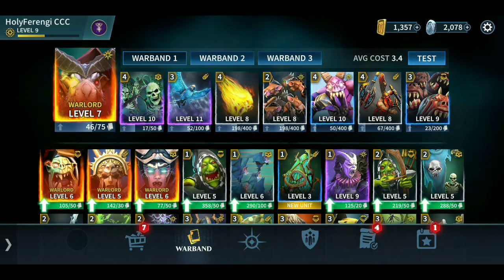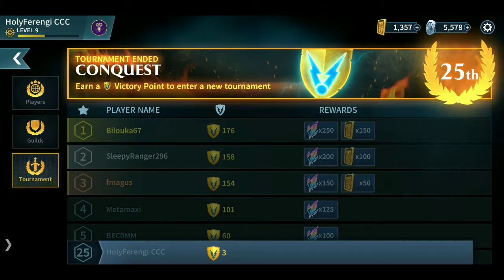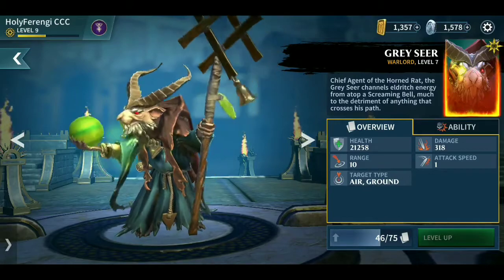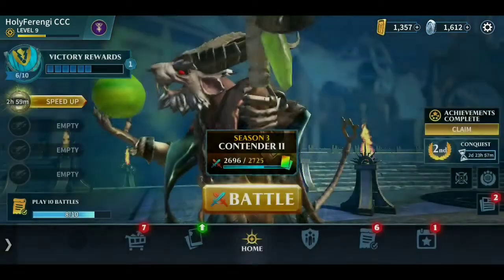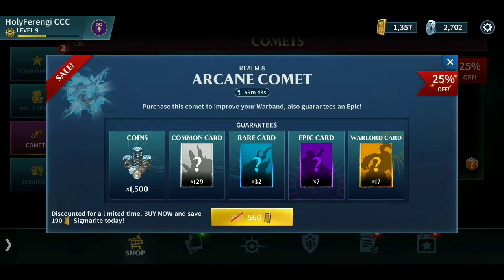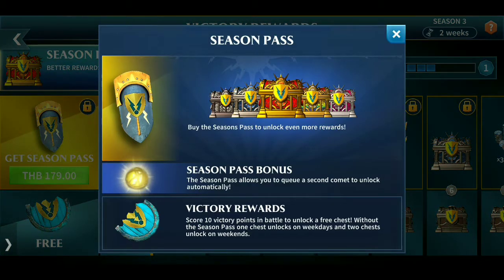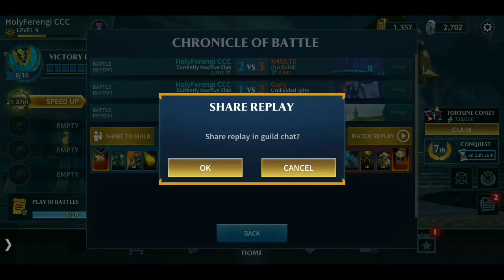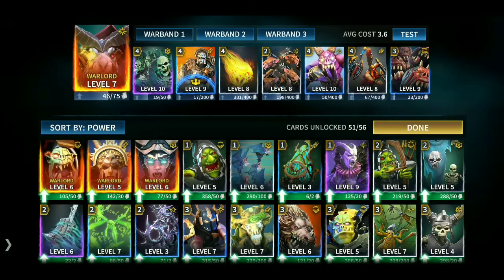Warhammer Age of Sigmar: Realm War - Game Review & Introduction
Game Presentation of Warhammer Age of Sigmar Realm War by Pixel Toys

Please Note I sooo forgot to show you hero abilities in action^^ sry 'bout that... But everything else is in there, from Unit Collection, Warband creation, PvP Battle, Tournament, freebies, shop, Clan, Clan Chat, Game Replays etc...

Support me using BTC:
3HQq5sMvseJCAG9d7NyC1zagH1rwffUZit